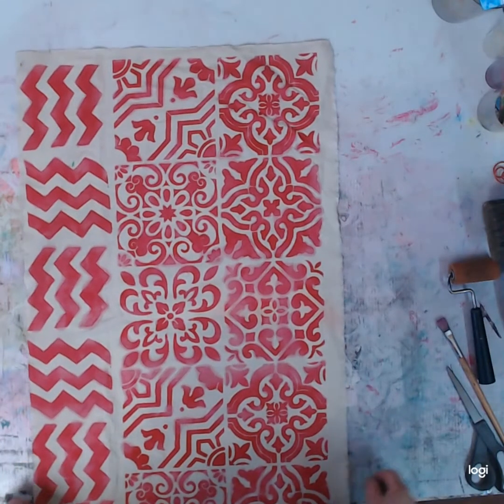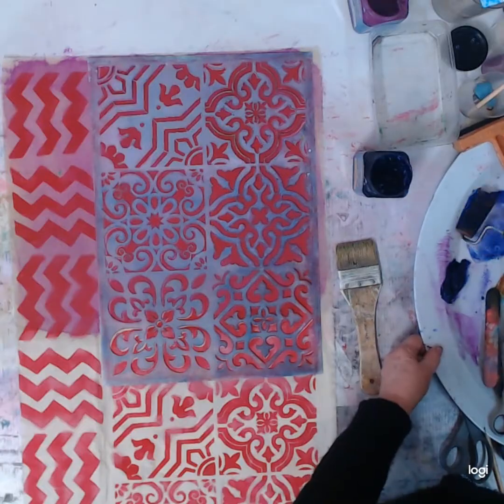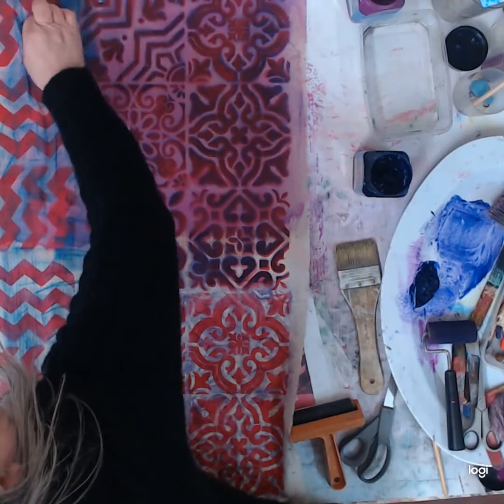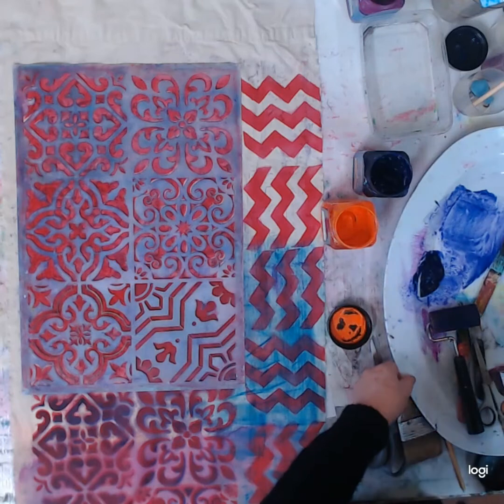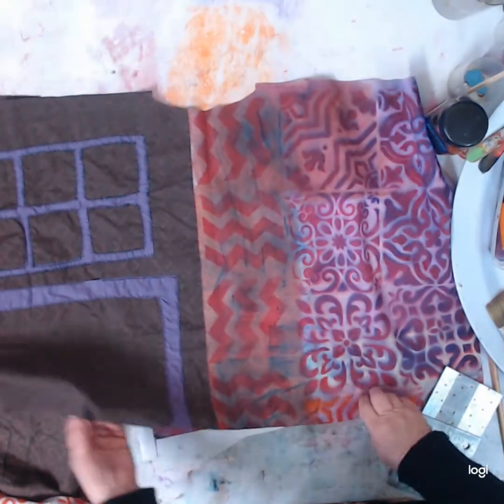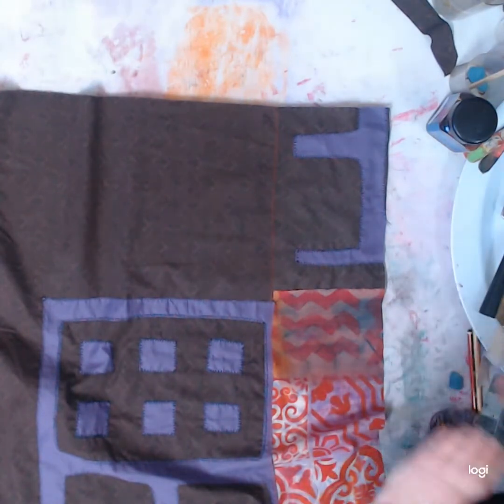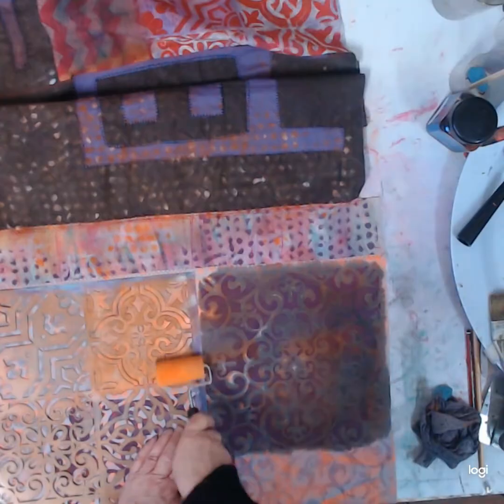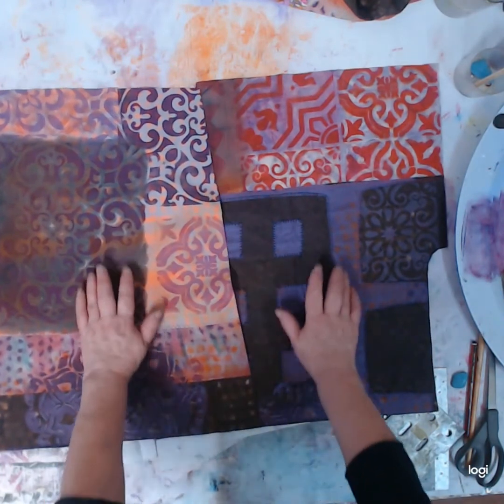Purple Manzano Jacket part 1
Demonstrating overprinting a fabric that had been monoprinted.
The embellished fabric becomes the outside fabric for another Manzano Jacket.

Boho Banjo Etsy shop, for my PDF sewing patterns and bead adornments

Twitter (I had been banned for 5 months due to saying the hate speech of TWAM, but was unexpectedly reinstated after Elon Musk was musing about buying it. I guess better to have a hateful, vile transphobe who’s a real person and bring down the ratio of 20% bots)